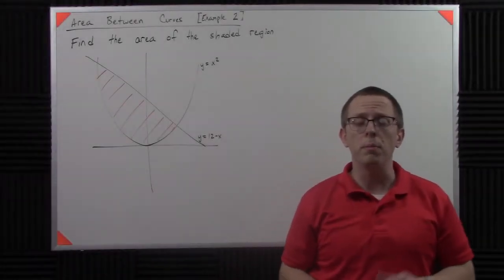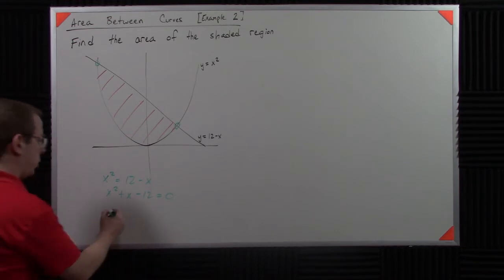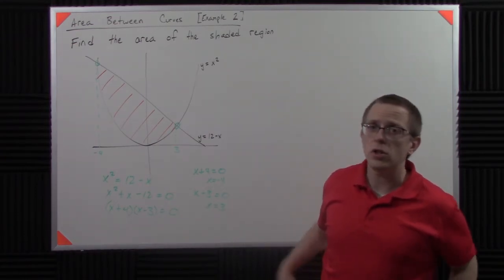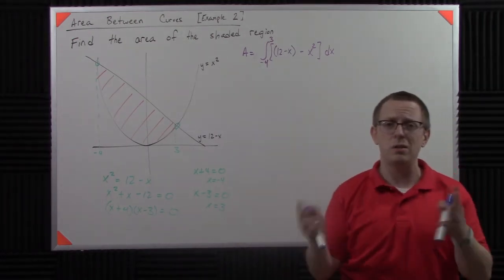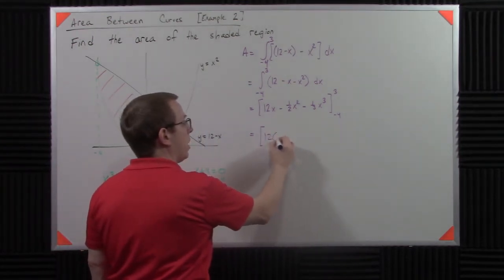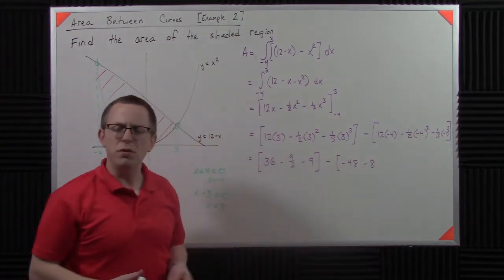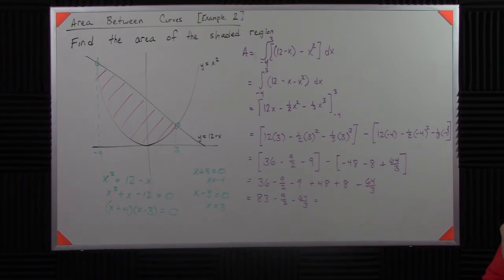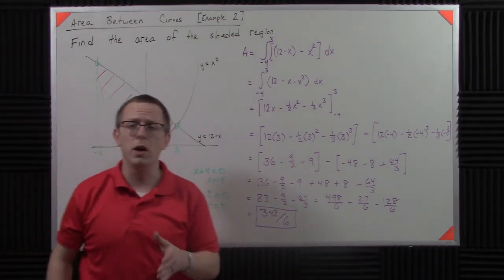07.01.04 - Area Between Curves [Example 2]